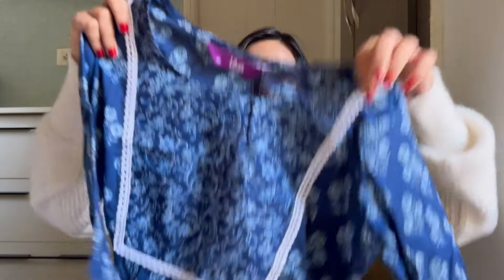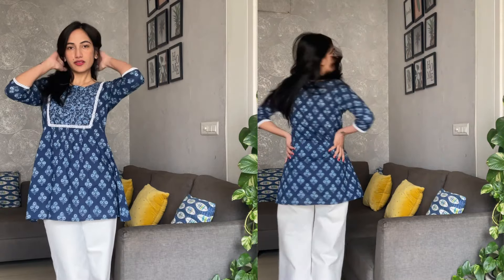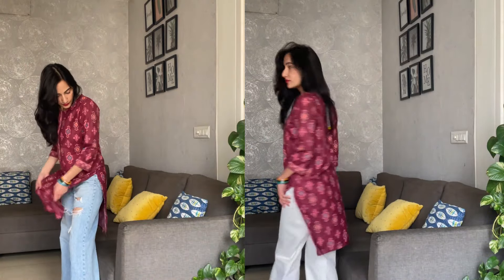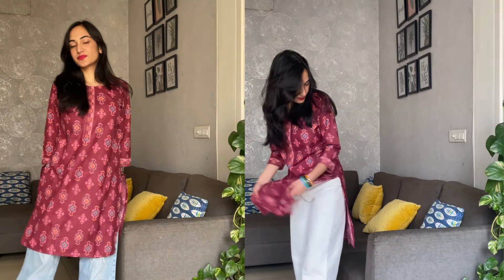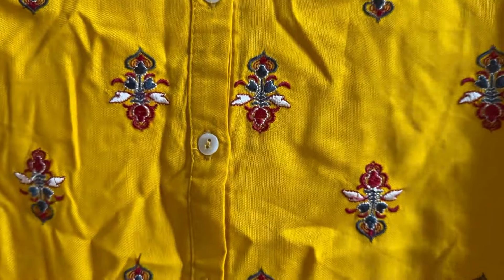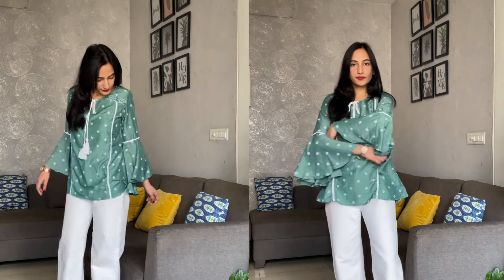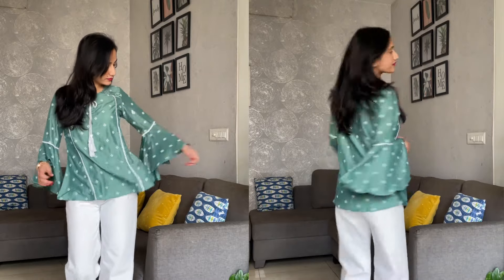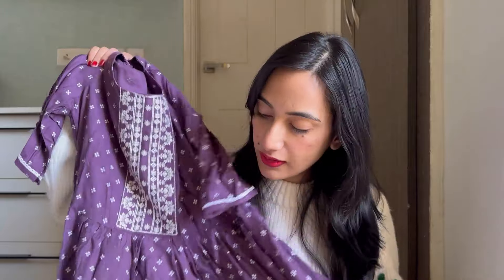Affordable Myntra Short Kurti, Tops and Kurti Set Haul! Starting at Rs 499! 💖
Huge Myntra Brands Haul + Try On✨ 🛍️💖

Orange Flared Kurta Dupatta Pant Set with Pompom Details

I wear size S.

Much Love
AV 💕